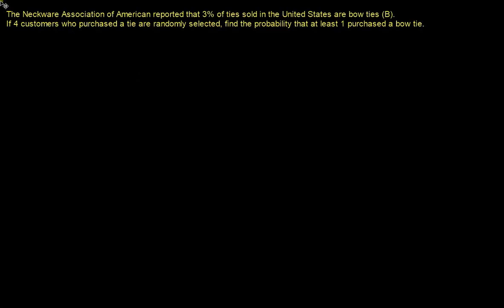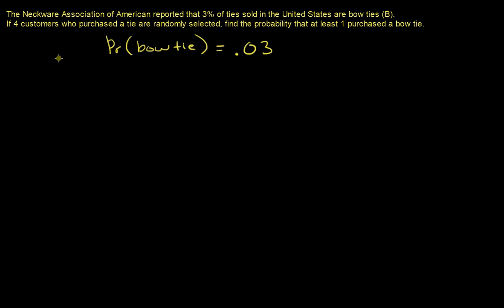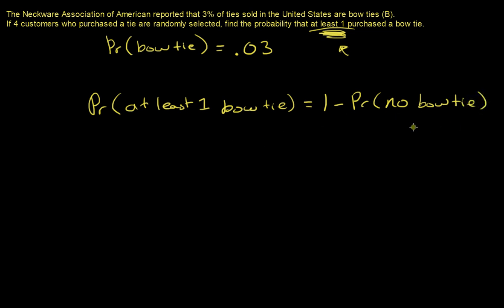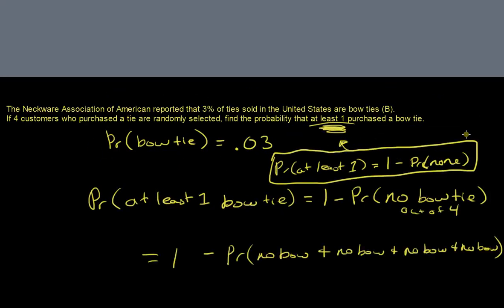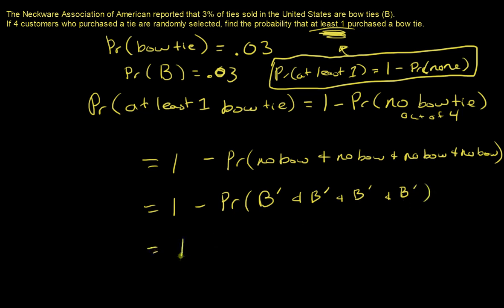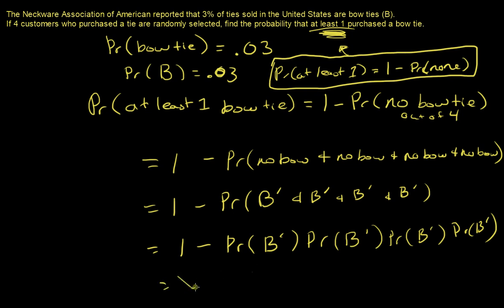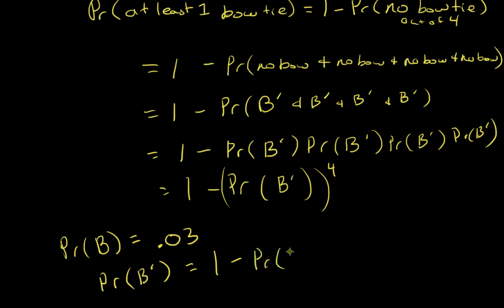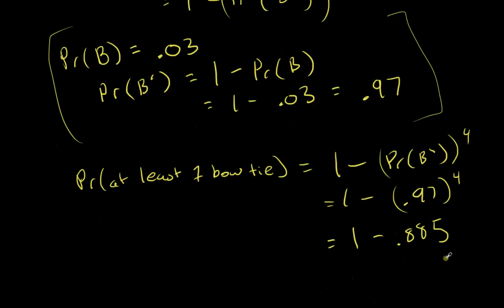Multiplication Rule For Several Events - Example - BowTie